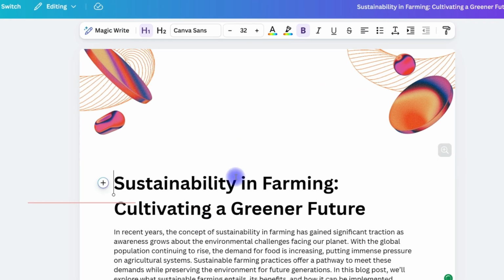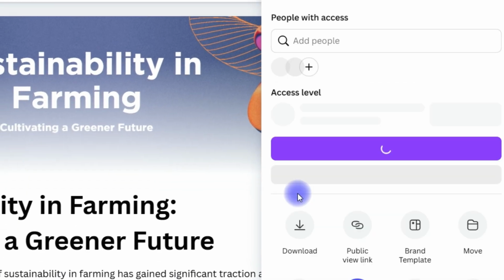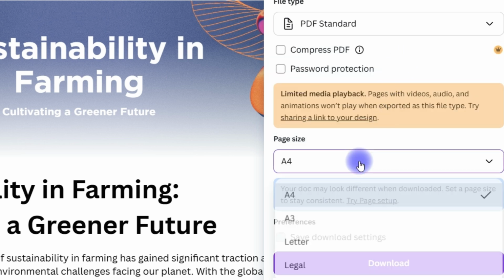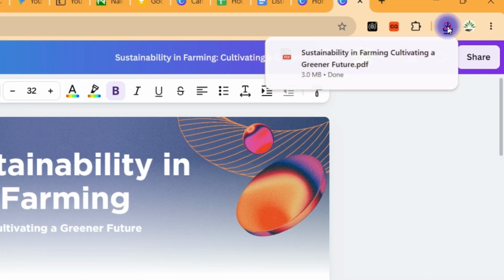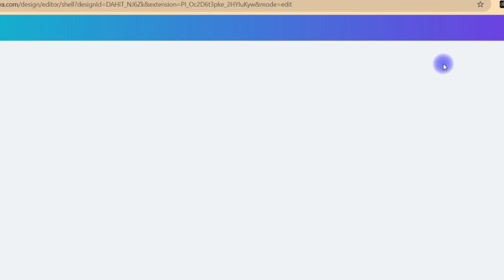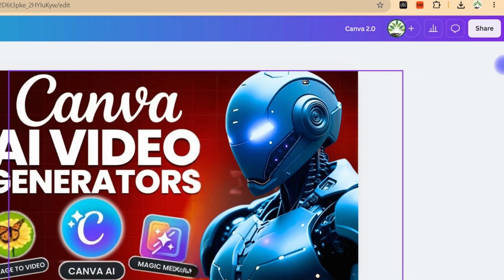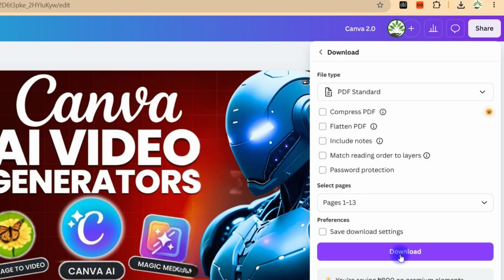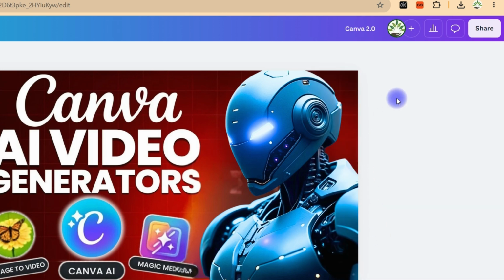How to Export a Design as PDF in Canva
In this tutorial, you'll learn how to export a design as a PDF using Canva.

Canva allows you to download presentations, posters, flyers, resumes, reports, brochures, and other designs as PDF files, making them easy to print, share, and distribute professionally.

• How to export designs from Canva
• Download designs as PDF files
• Choose between PDF Standard and PDF Print
• Select specific pages for export
• Optimize PDFs for printing and sharing

💡 PDF Formats in Canva
📄 PDF Standard

Best for:

Email sharing
Online viewing
Digital documents
Smaller file sizes
🖨️ PDF Print

Best for:

Professional printing
Posters and flyers
Brochures and booklets
High-quality output
🎯 Benefits of Exporting as PDF

✅ Professional document format
✅ Easy to share and print
✅ Maintains design quality
✅ Compatible with most devices
✅ Ideal for reports, presentations, and marketing materials

📚 Perfect For

• Business professionals
• Graphic designers
• Content creators
• Marketers and entrepreneurs

Whether you're creating a resume, poster, report, presentation, certificate, or brochure, Canva makes it easy to export your work as a high-quality PDF ready for printing or distribution.

If you want to save and share your Canva designs professionally as PDFs, this tutorial is for you.